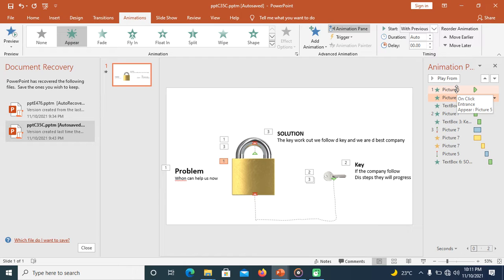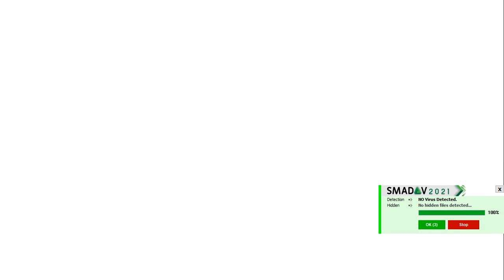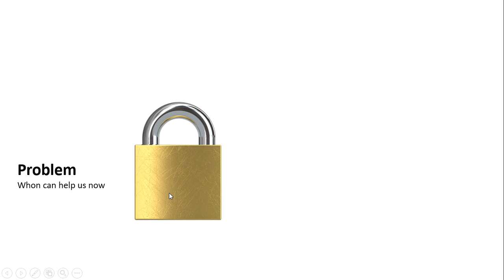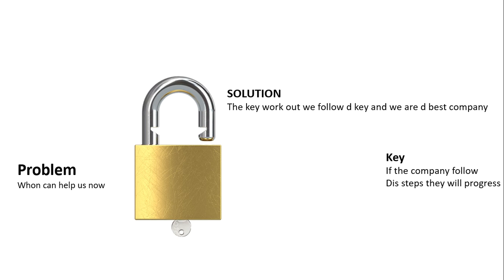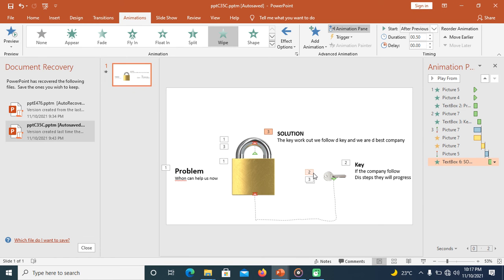how to create key animation in powerpoint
key animation project